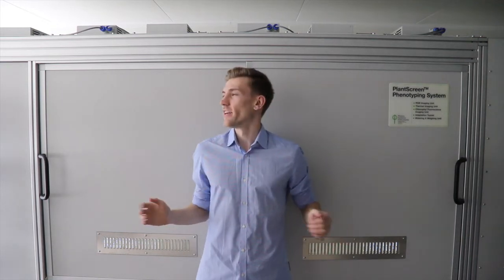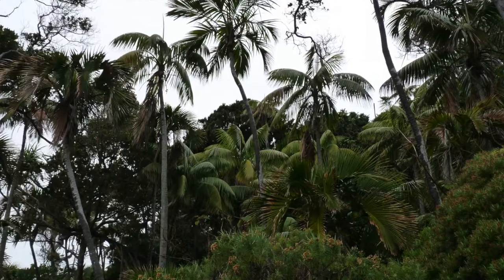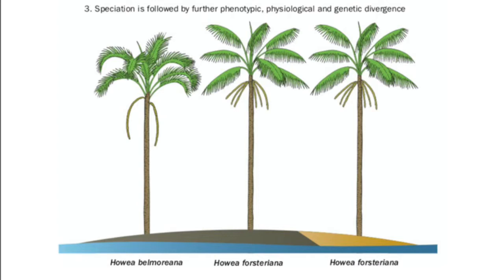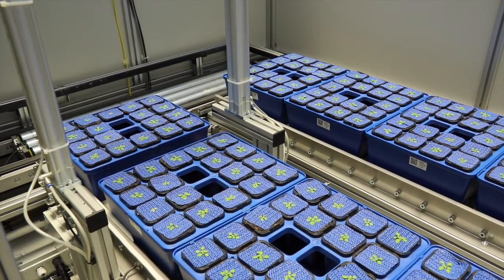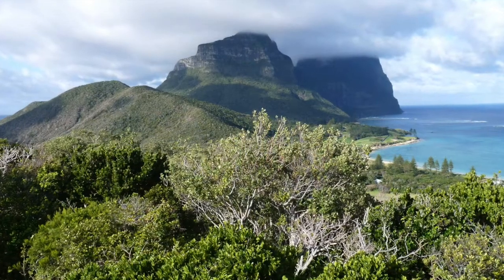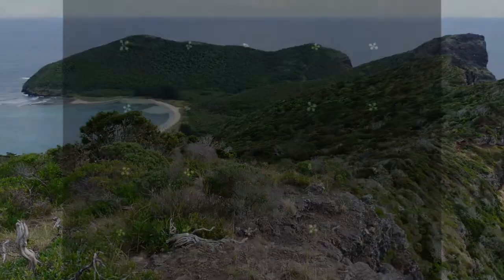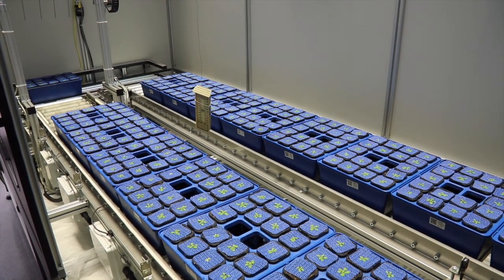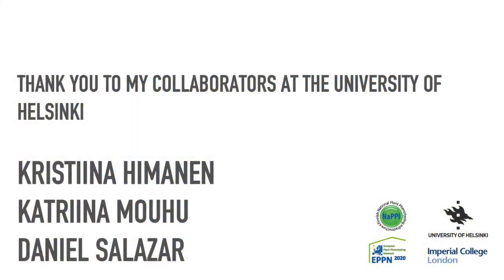GSSHP: Genomics of sympatric speciation in Howea palms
EPPN2020 Transnational Access Project

Matthew Coathup, Imperial College London
Installation: NaPPI small plant unit, University of Helsinki, Finland